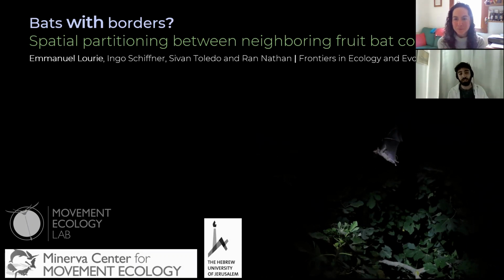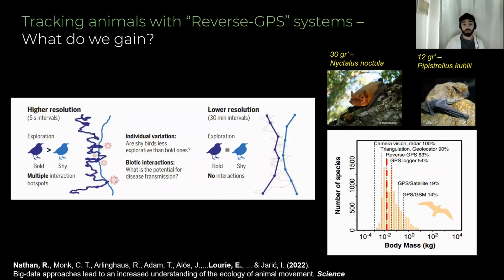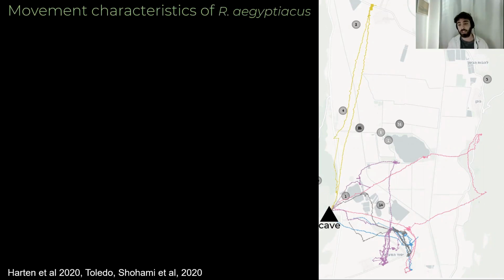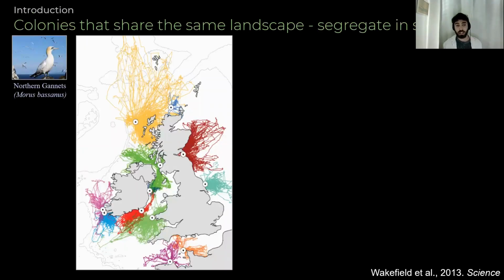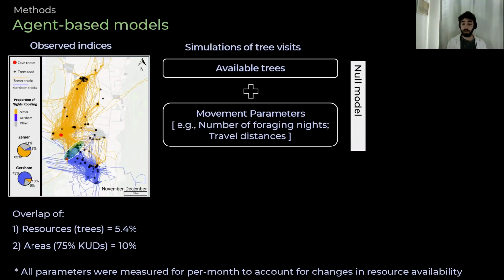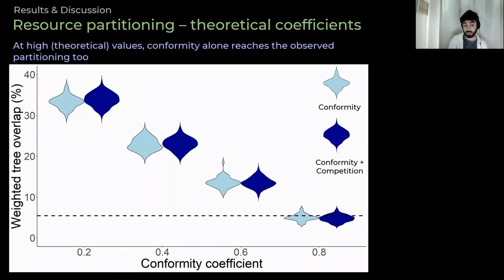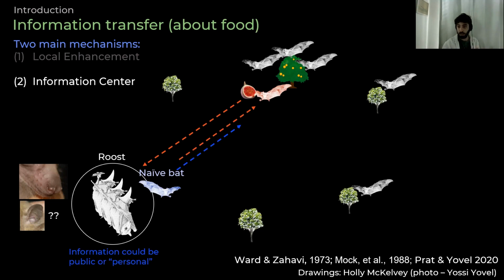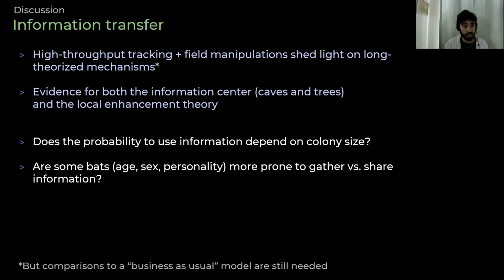29 - WingedWednesday webinar with Dr Emmanuel Lourie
PhD student at the Movement Ecology Lab, Hebrew university of Jerusalem, where they use the ATLAS system to track the highly detailed movements of fruit bats.